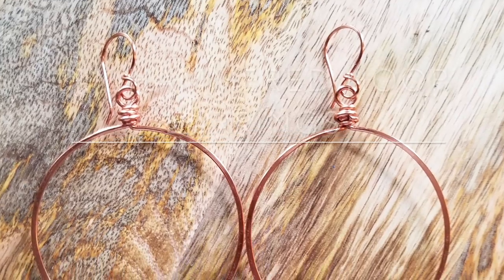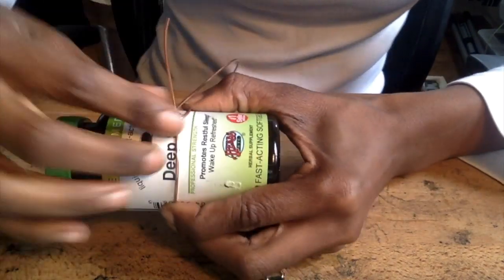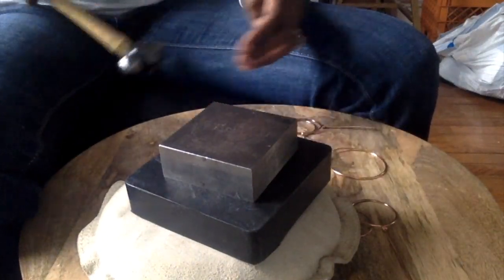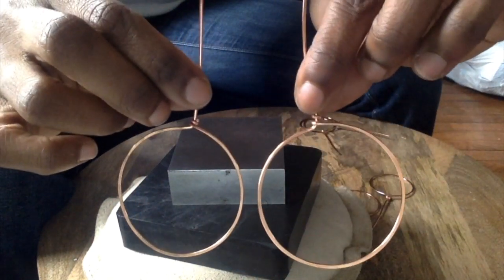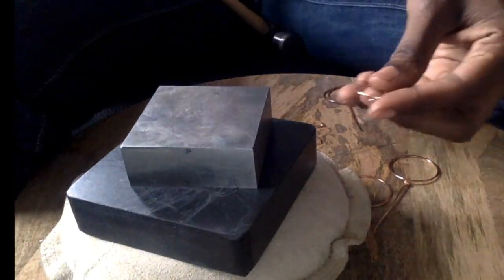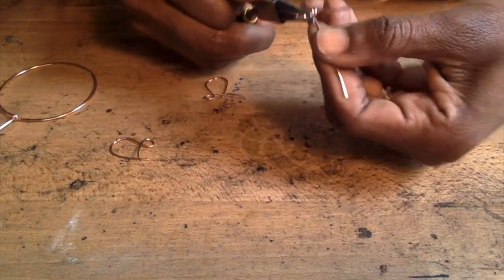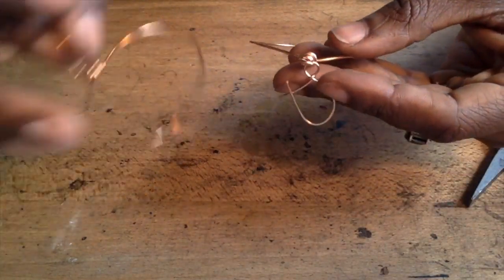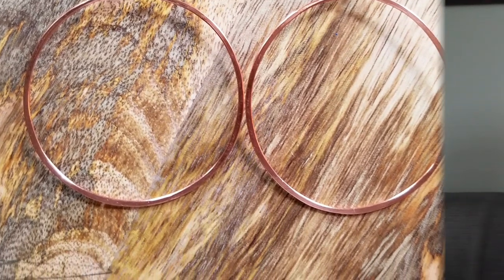How to make DIY Hammered Copper Wire Hoop Earrings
Follow along with me as we make a pair of D.I.Y. hammered copper wire hoop earrings and ear hooks!

Supplies
Thing-A-Magig
20 Gauge Copper Wire
Metal Wire File or Cup Bur(Optional)